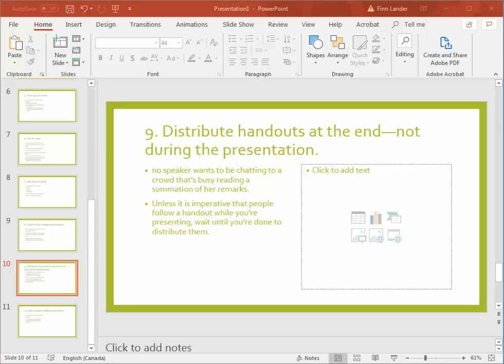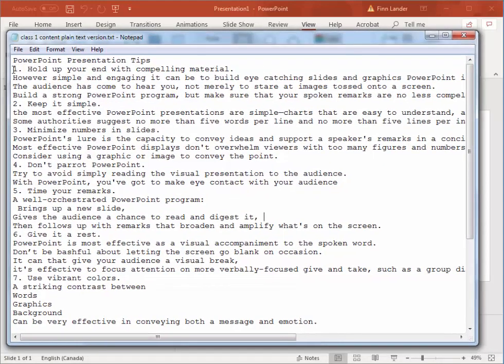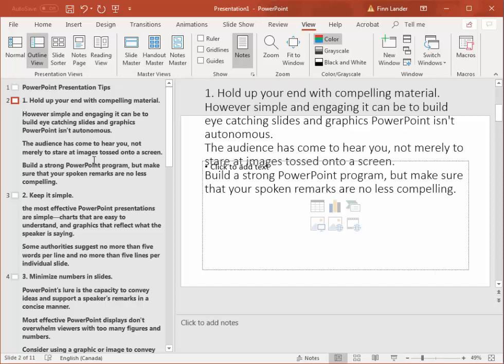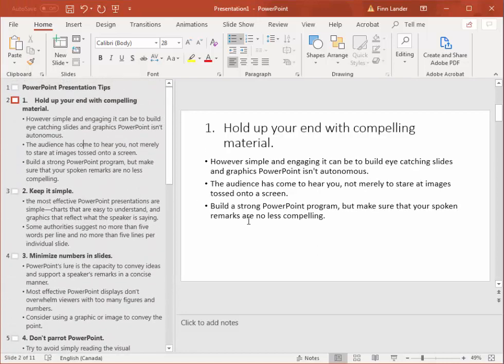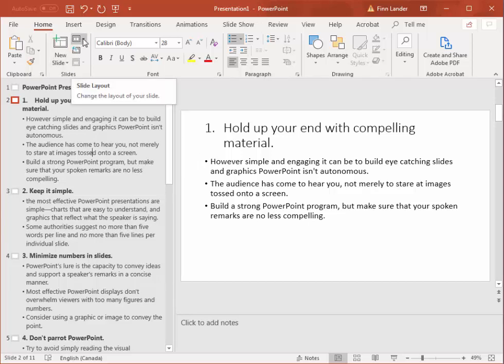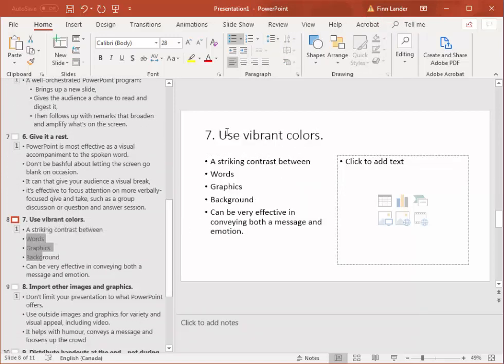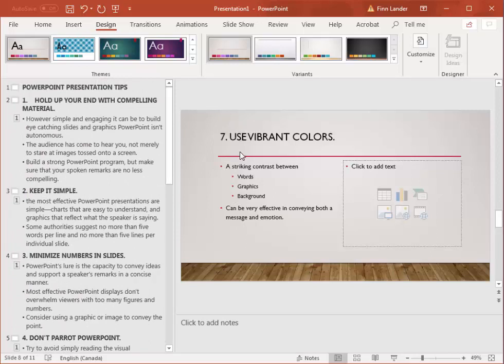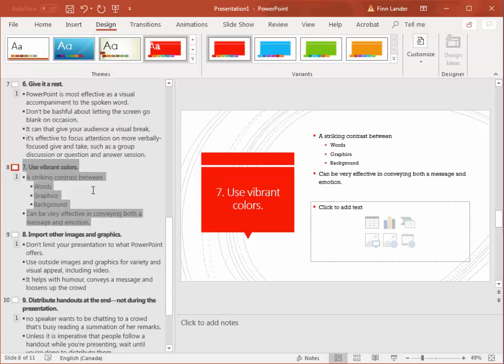Microsoft Office PowerPoint: Using Outline View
add content to a PowerPoint presentation using outline view and apply a theme